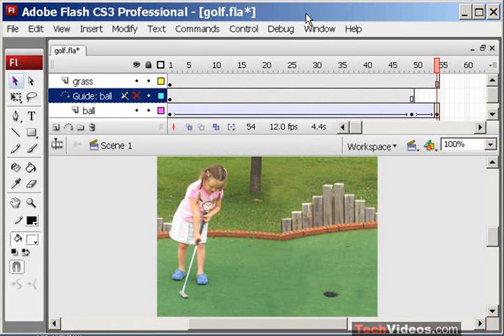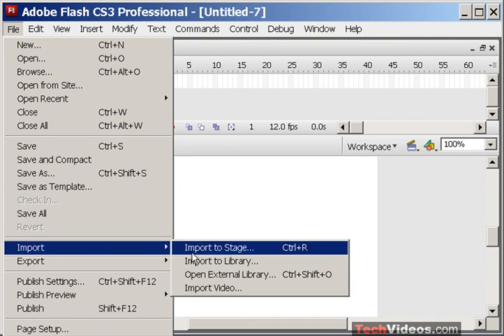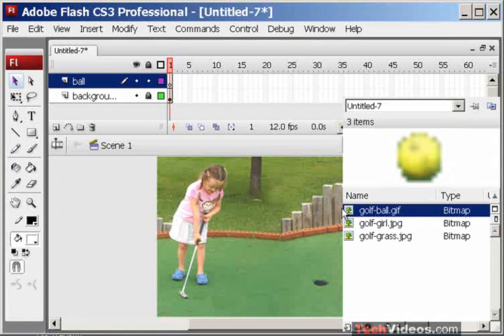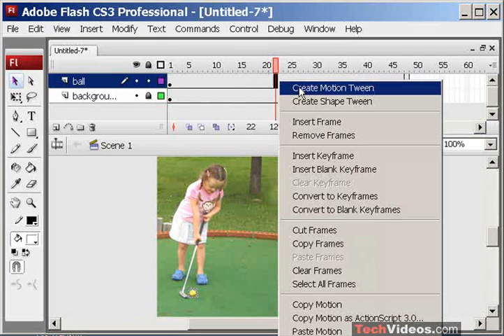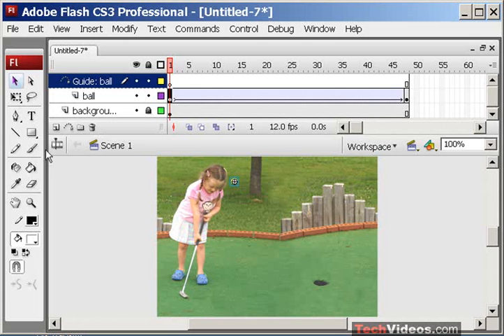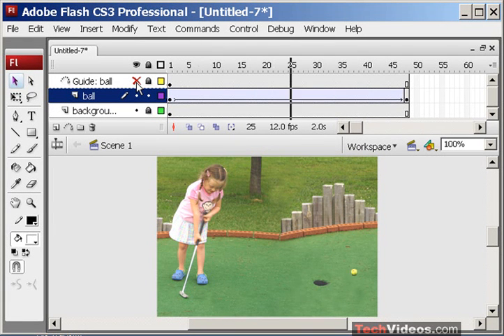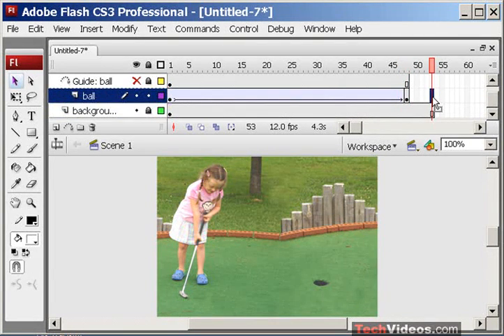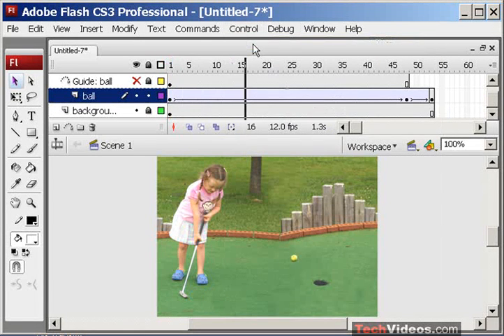14 Creating a motion guide